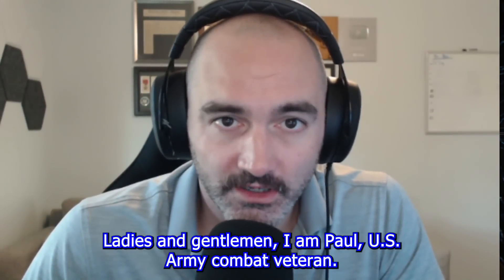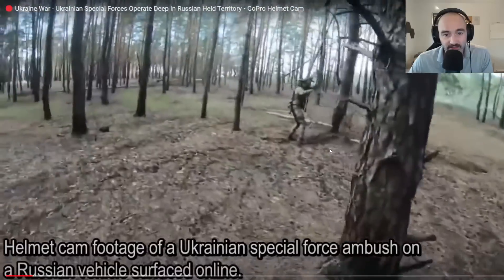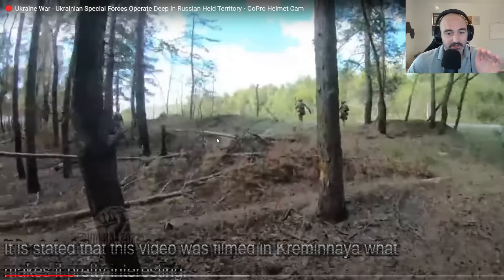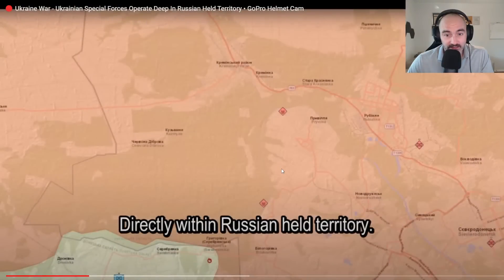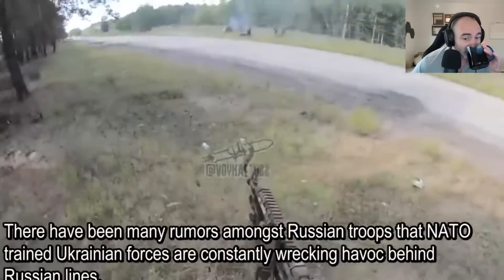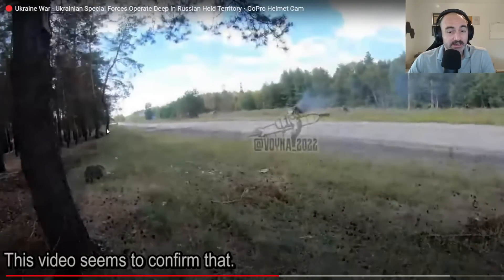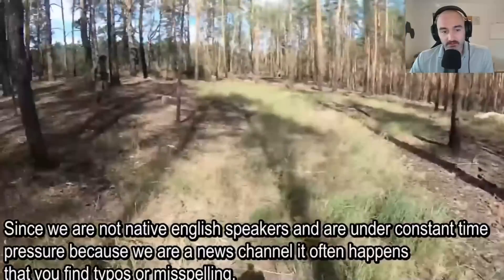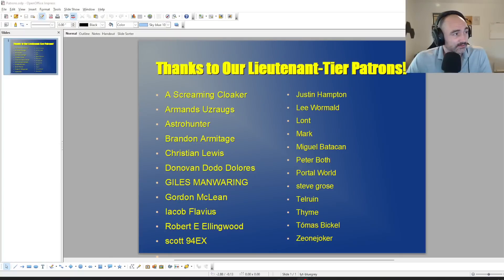Leaked Footage of Ukraine SF Ambush Behind Enemy Lines is a Tactical Masterclass!